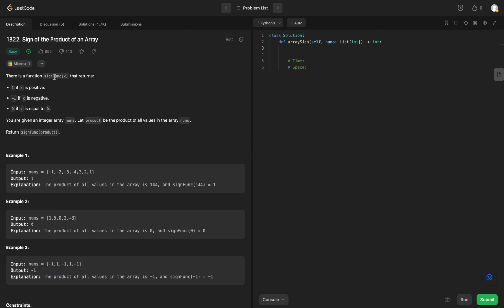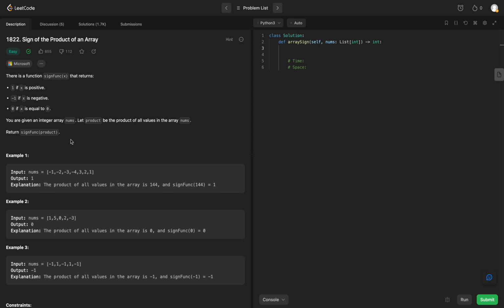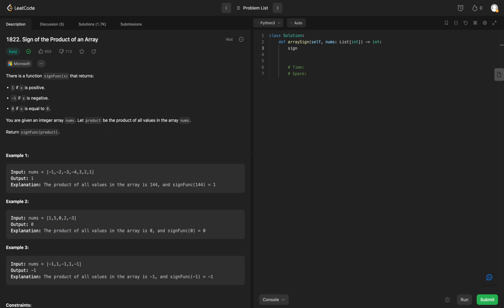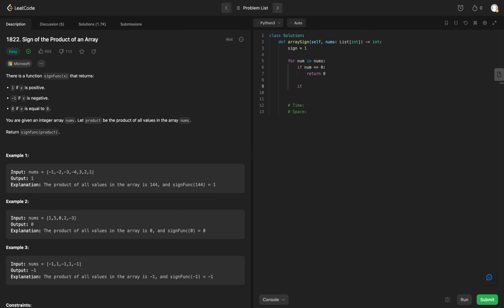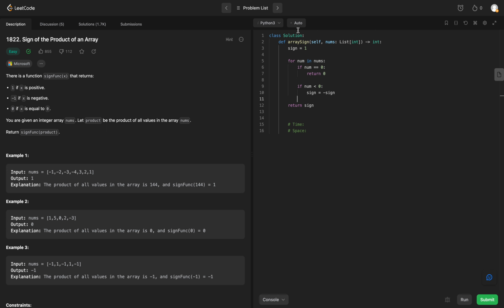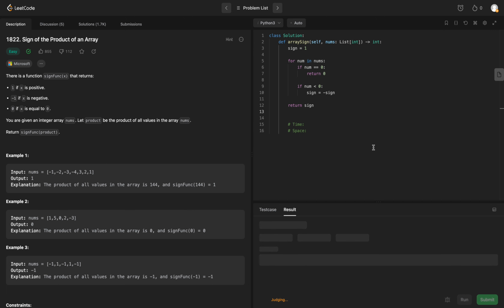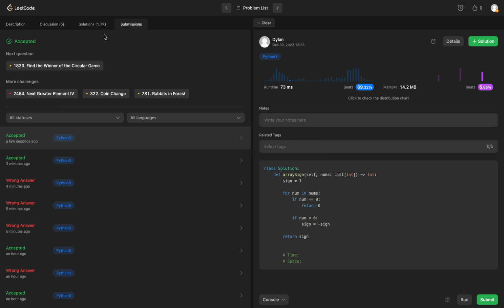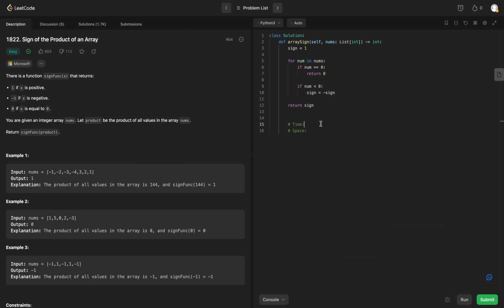LeetCode 1822 - Sign of the Product of an Array: A Microsoft Journey